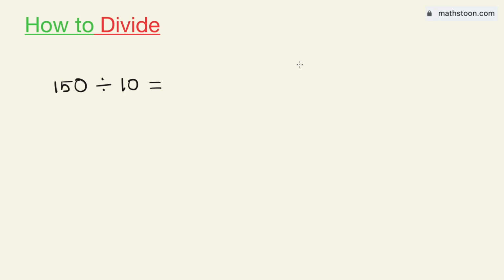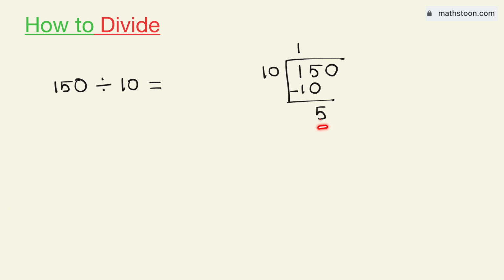150 divided by 10 (150÷10) | Value of 150/10 | Long Division